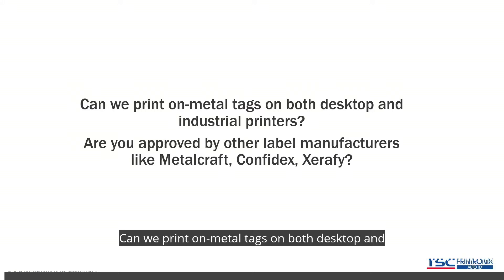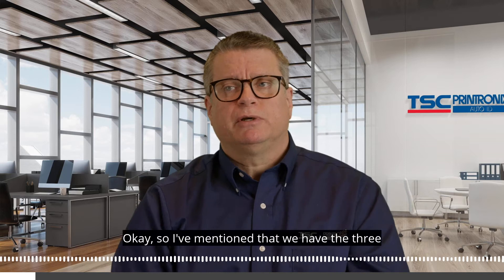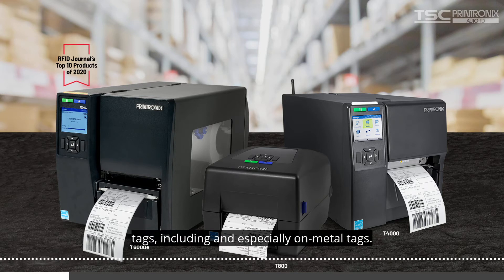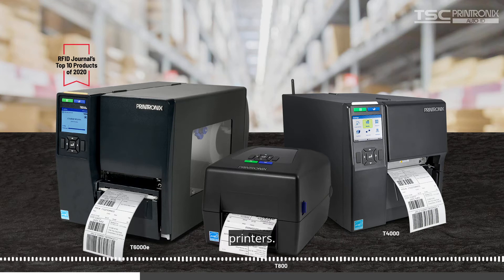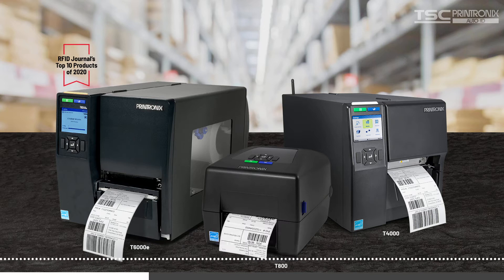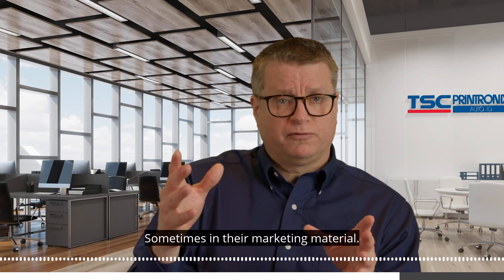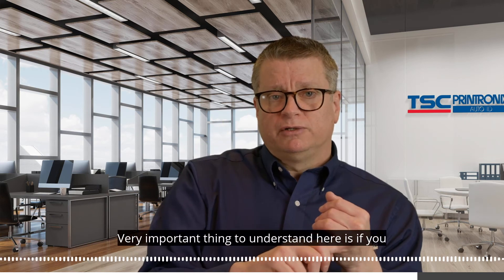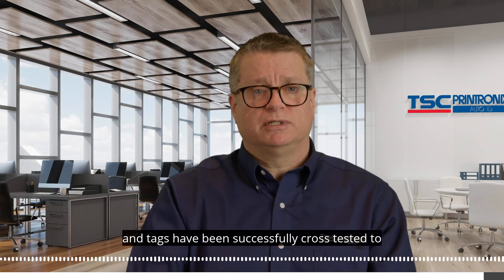Ask us anything: Can we print on-metal tags on both the desktop and industrial RFID printers?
Curious if you can print on-metal tags on both our desktop and industrial RFID printers?

Listen in as RFID Subject Matter Expert, Chris Brown, answers the question.